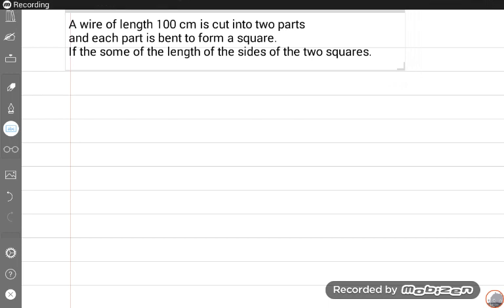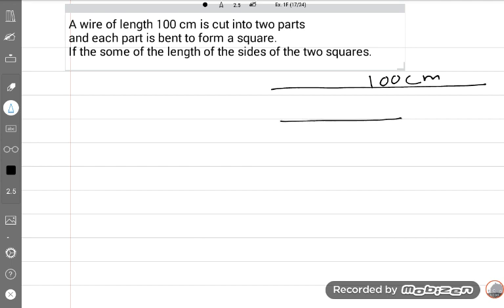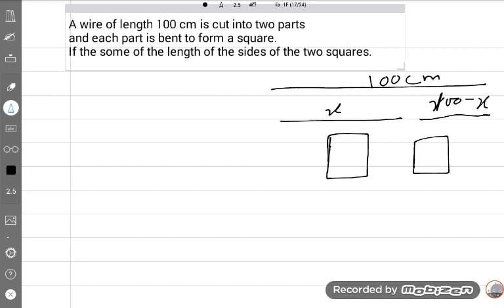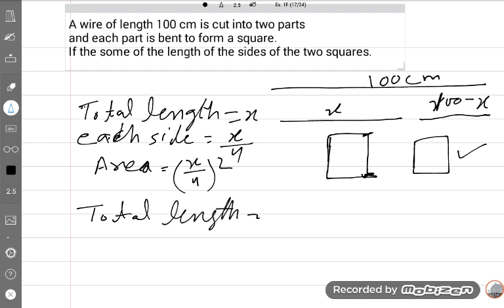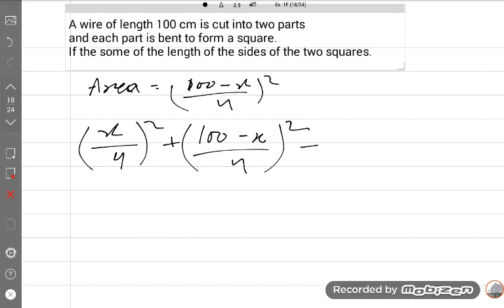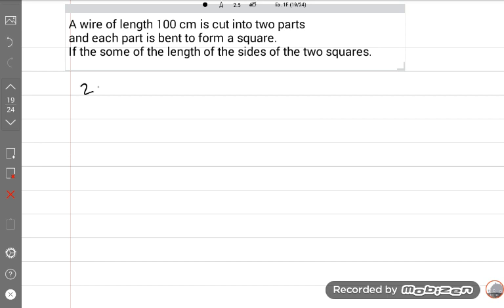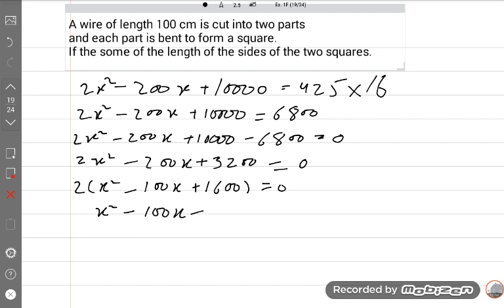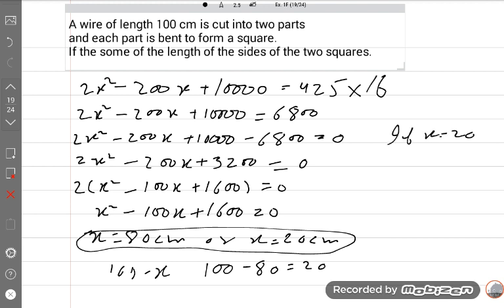A wire of length 100 cm is cut into two parts and each part is bent to form a square_____?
A wire of length 100 cm is cut into two parts and each part is bent to form a square. If the some of the length of the sides of the two squares.